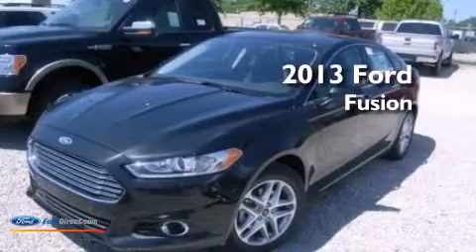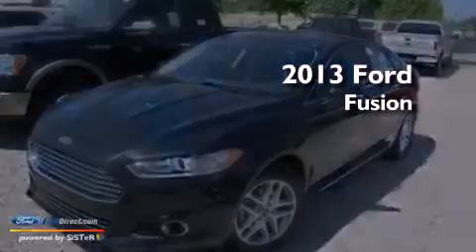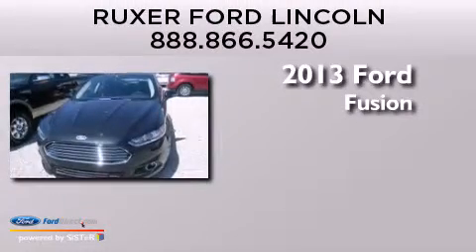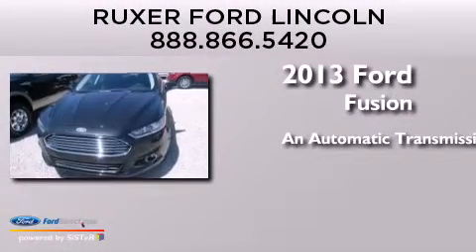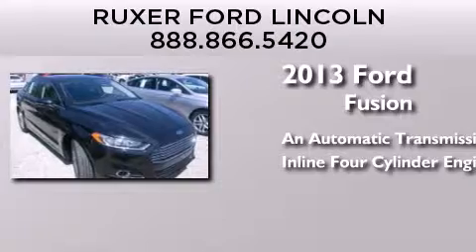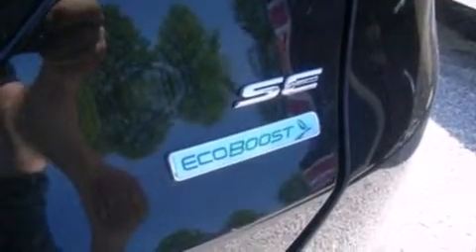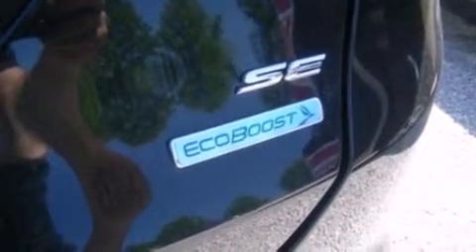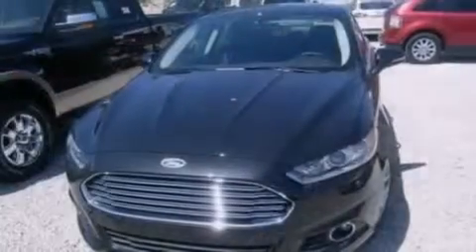2013 FORD FUSION Jasper IN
We have been honored to serve the Jasper IN area , we promise that your experience at our dealership will exceed your expectations ! Year : 2013 Make : FORD Model : FUSION Engine : 1.6L I4 16V GDI DOHC TURBO Trans . : AUTOMATIC Exterior : TUXEDO BLACK METALLIC Miles : 2 Interior : CHARCOAL BLACK Stock : DR309292 Ruxer Ford - Lincoln Inc 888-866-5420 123 Place Road Jasper , IN 47546